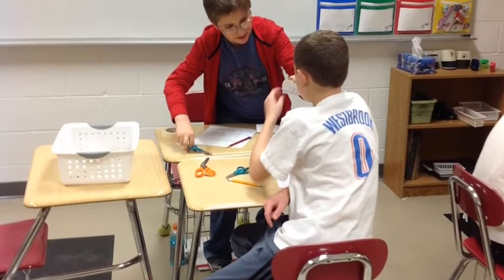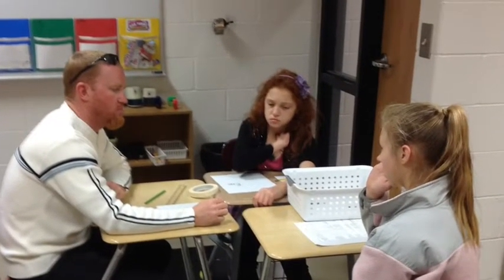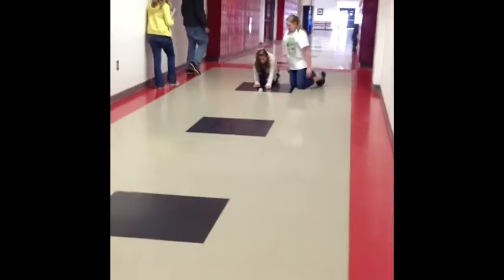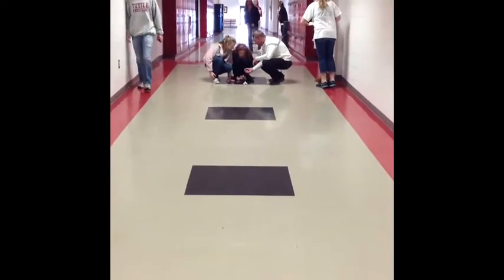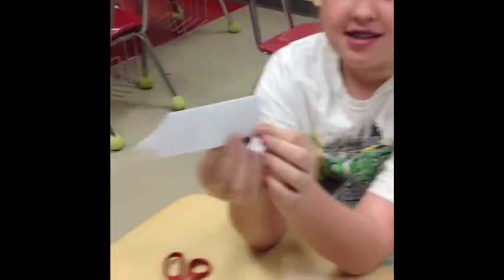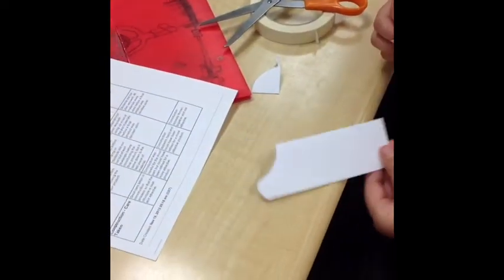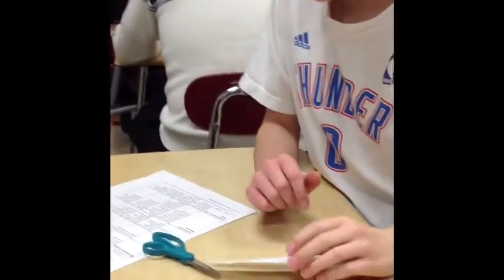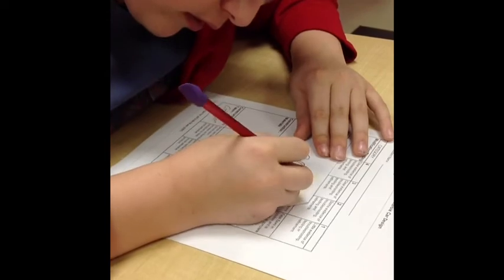3rd Hr Marble Car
Design day